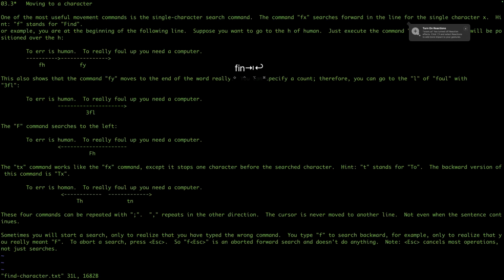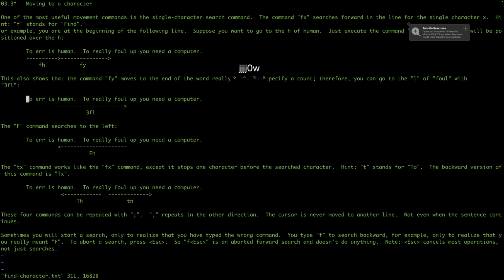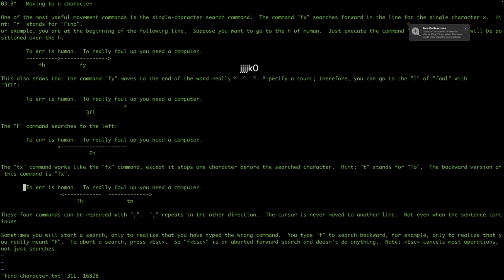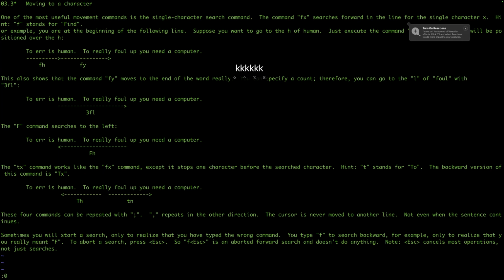Find character on a line: vim tutorial tip of the day 14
Find character on a line

1. type f follow by a character to search for a character
2. type F follow by a character to search to the left
3. type t or T follow by a character to search to the right or left, but stop a character ahead
4. type ; to repeat the search or , to repeat in reverse

Check out my paid tutoring page on Wzyant if you need tutoring in computer science or find other tutors in all subjects.

Wyzant is a comprehensive online tutoring platform that connects students with a diverse array of expert tutors across virtually every academic and professional subject. From elementary math and high school sciences to college-level calculus, foreign languages, test preparation, and professional skills, Wyzant offers personalized one-on-one tutoring to meet virtually any learning need.

The platform's strength lies in its incredible variety: students can find tutors specializing in everything from standard academic subjects like algebra and English composition to niche areas such as musical theory, coding languages, standardized test prep (SAT, ACT, GRE), and even career skills like public speaking and business writing. Each tutor is thoroughly vetted, with detailed profiles showcasing their expertise, teaching experience, and student reviews, allowing learners to select the perfect match for their specific educational goals.

Whether you're a K-12 student struggling with homework, a college student seeking advanced subject support, a professional looking to develop new skills, or an adult learner exploring a new subject, Wyzant offers flexible online tutoring that can be tailored to your schedule, learning style, and budget.